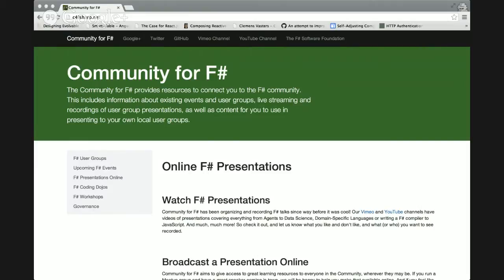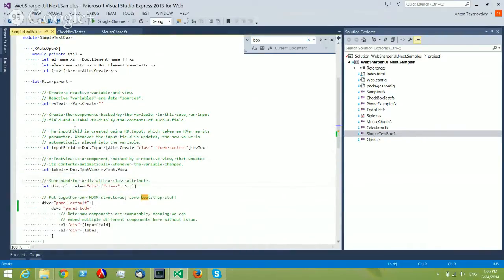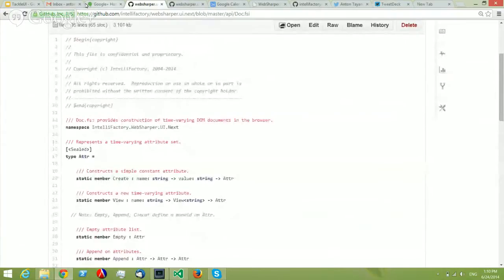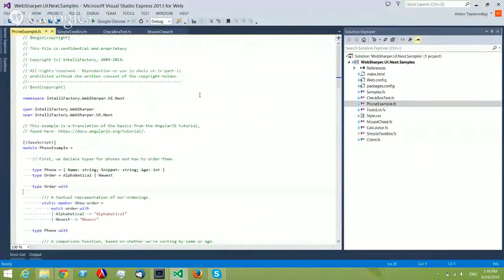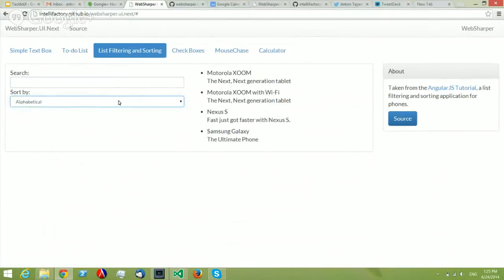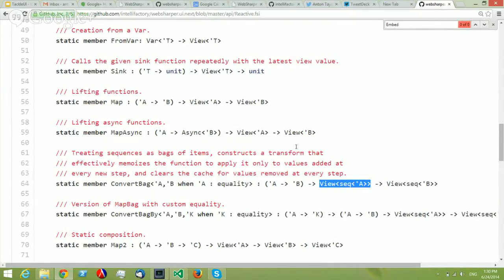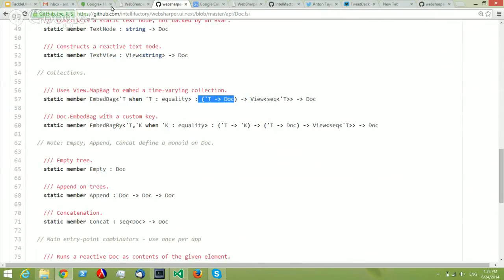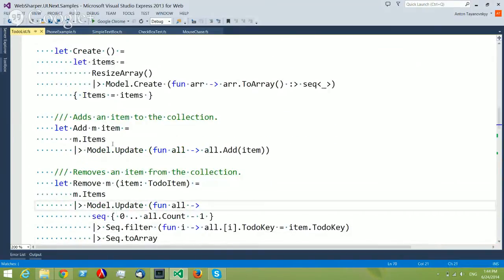Tackle UI with Reactive DOM in F# and WebSharper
Summary:

The time has come to try some old ideas on dataflow programming in the new context of modern UI, specifically interactive HTML5 DOM
manipulation. In this talk we look at a new WebSharper library that
lets you naturally express relationships between time-varying logical
models and DOM trees that represent them to the user. We compare the
approach to AngularJS, Facebook React, and D3.js.

Bio:

Anton Tayanovskyy is an avid F# hacker working with IntelliFactory to
bring the benefits of F# code to HTML5/JS land via WebSharper
F#-to-JavaScript compiler. Anton enjoys solving problems with
functional programming, composable libraries, and types. He delights
in digging up ideas from old and recent computer science research.